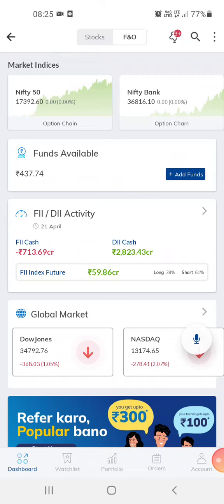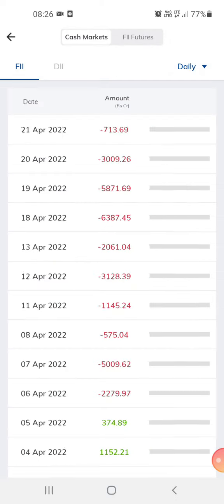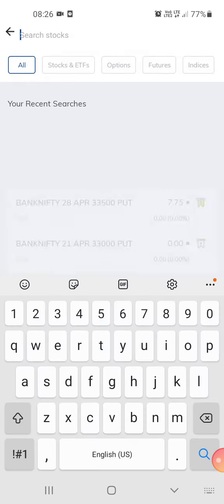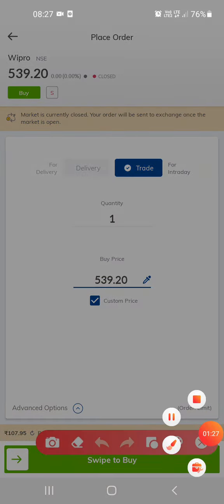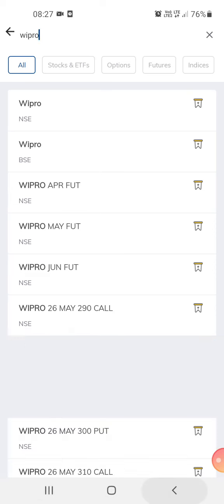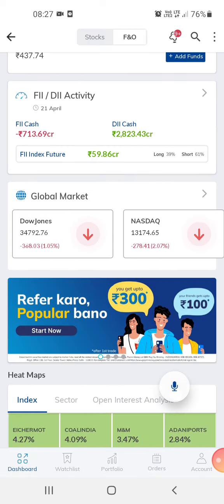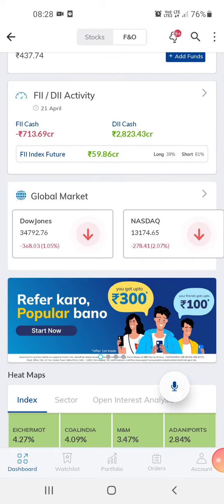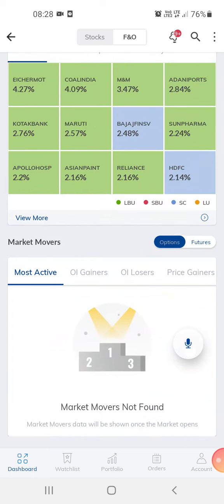Colombia My Trading App click like if liked the app